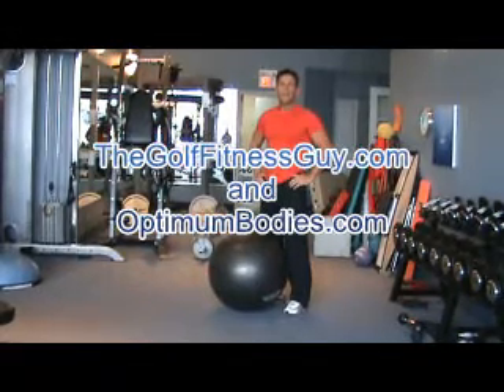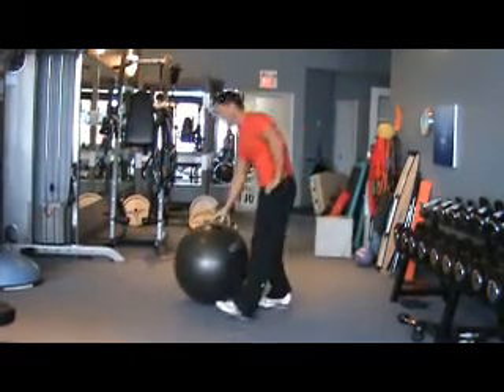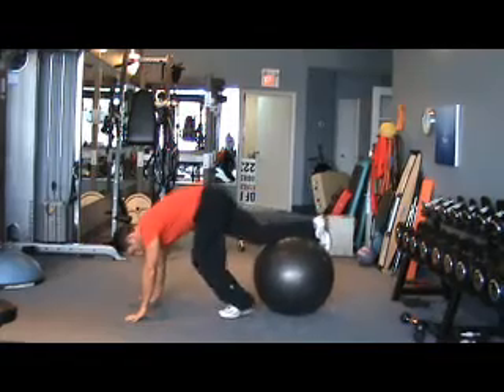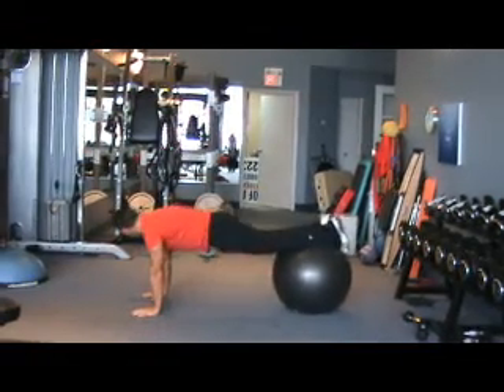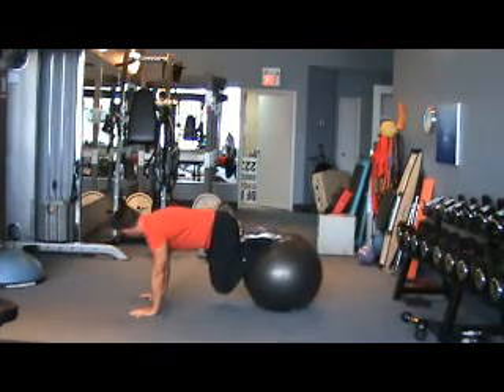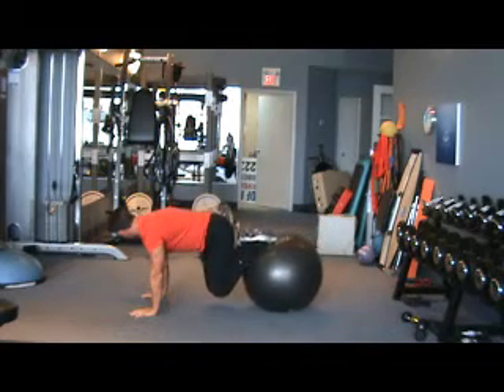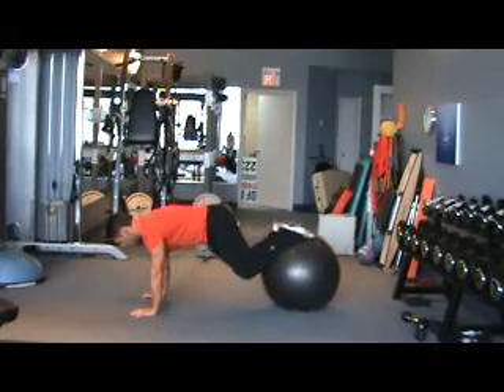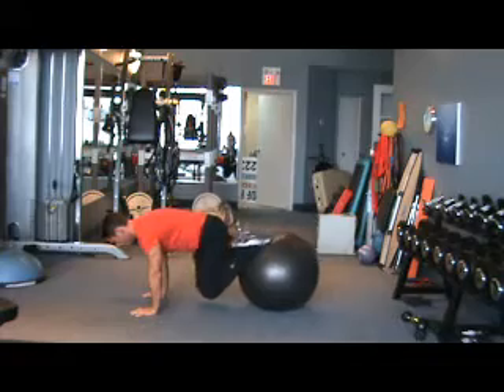TheGolfFitnessGuy - Jack Knife on Ball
This advanced conditioning exercise for golfers is sure improve your core strength.